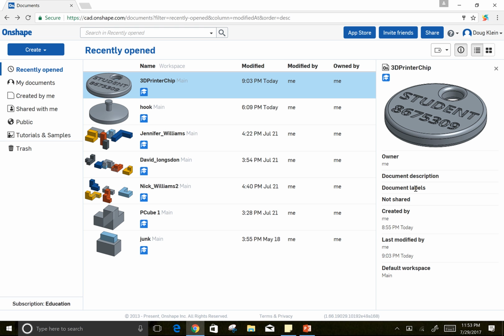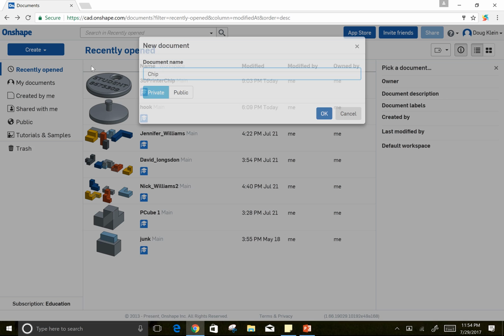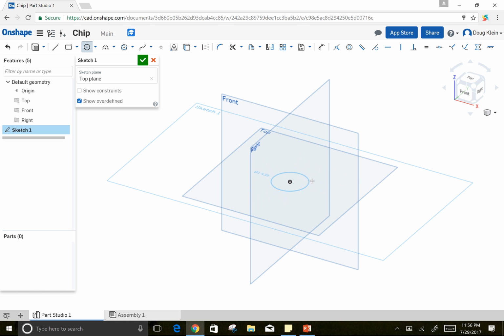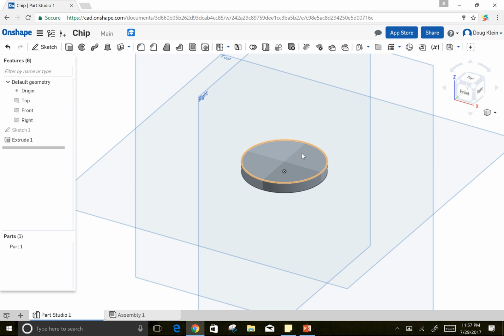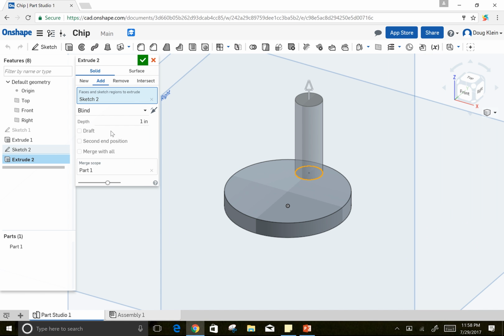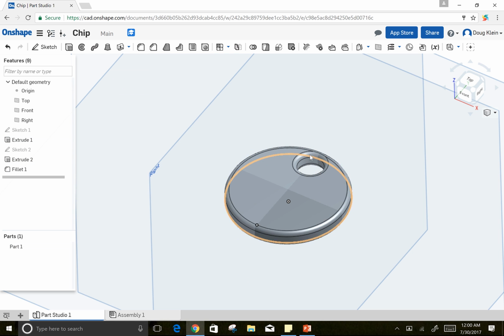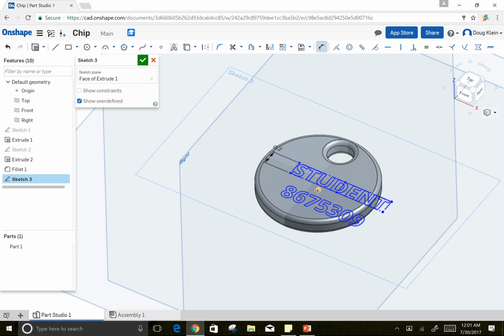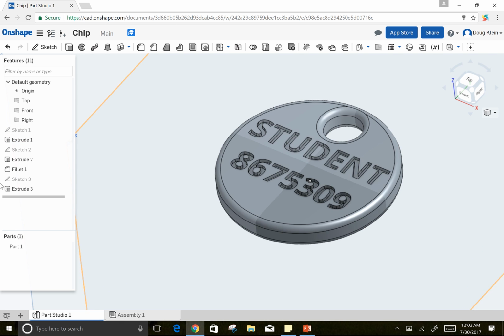Developing your First Part in OnShape - Innovation Center Coin - Part 1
This video is setup to be a quick introduction into 3D Modeling for individuals that minimal to no experience.  OnShape was utilized due to the internet is readily available to my students and they would not need to install software.  I expect that many of may students will change over to other software as they progress with their major.